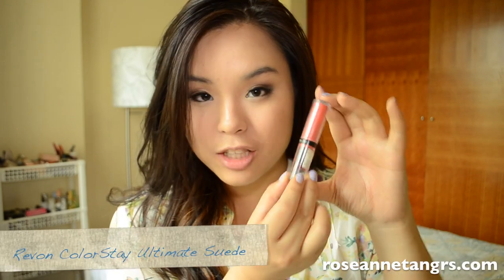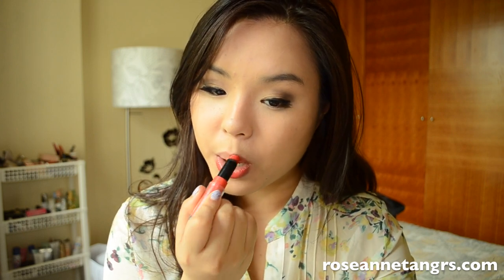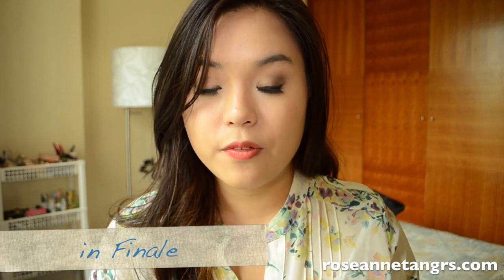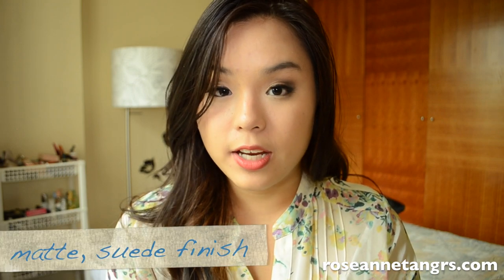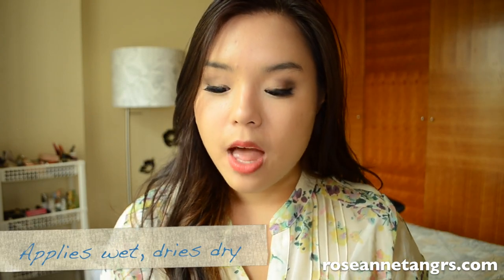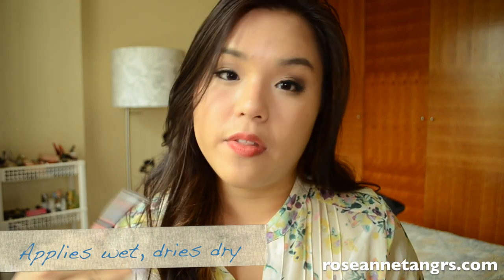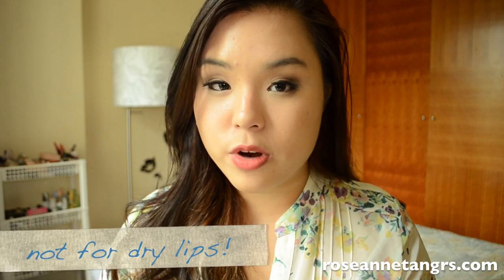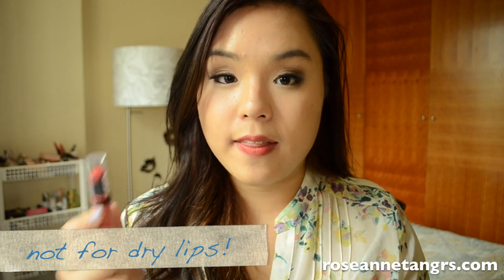Review: Revlon Colorstay Ultimate Suede Lipstick